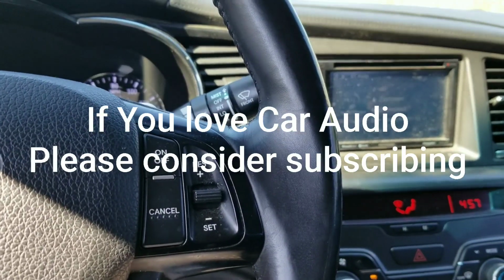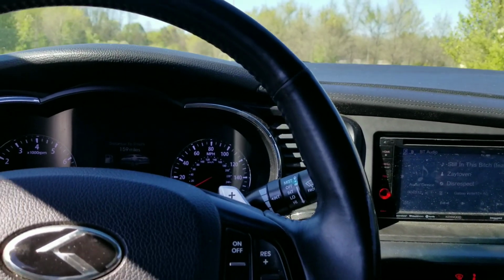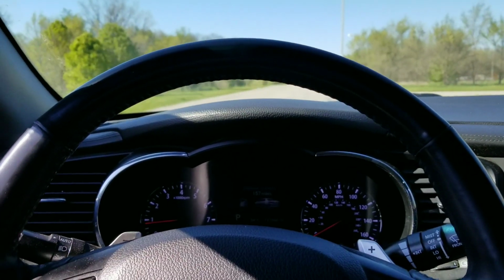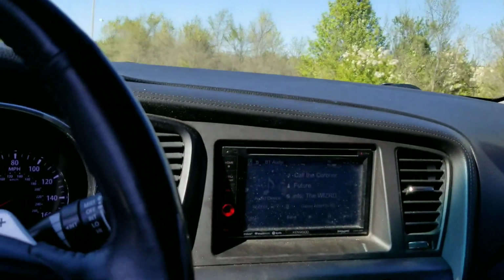CT Sounds Team 3000.1D 1 Week Update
The amp is better than expected and everything works perfectly as far as music goes.